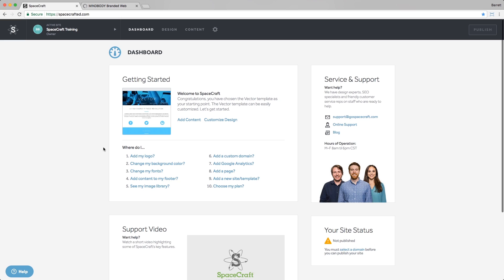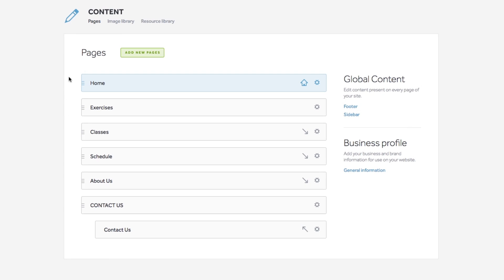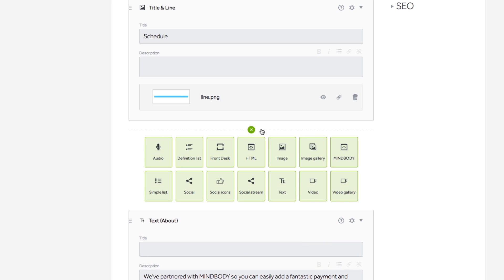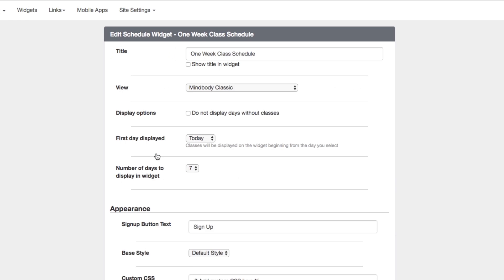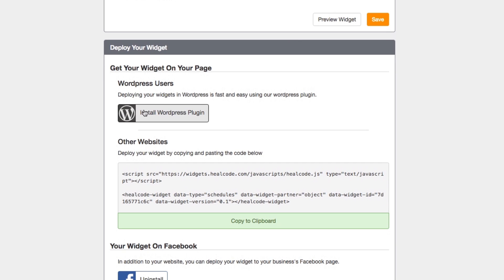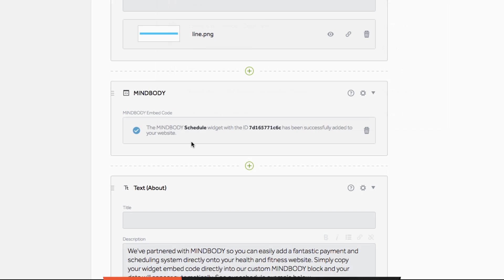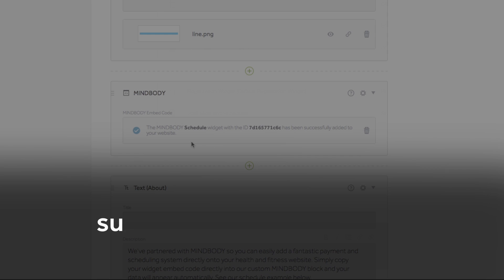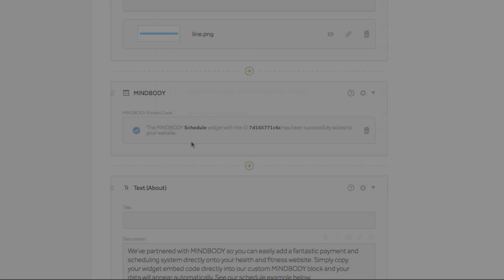How do I add MINDBODY widgets to my site? - Support Video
Learn the quickest way to add MINDBODY widgets to your SpaceCraft site in this short video.